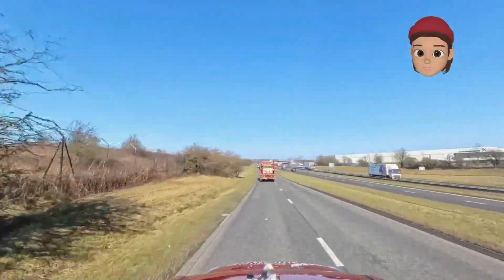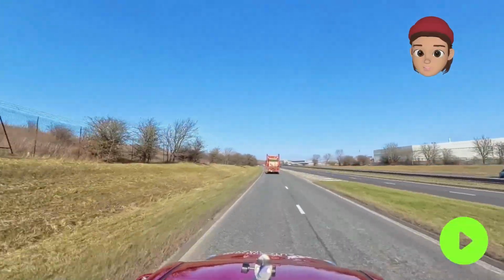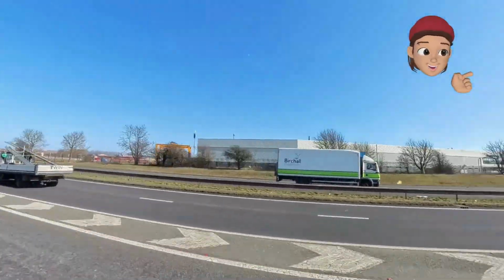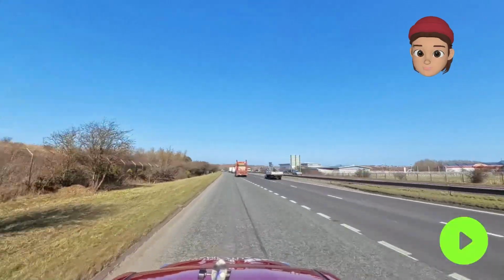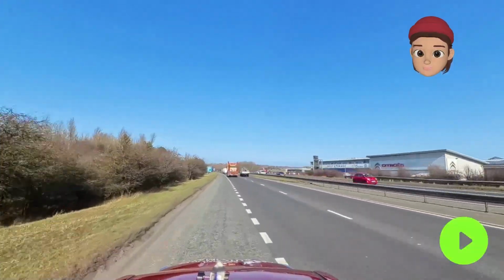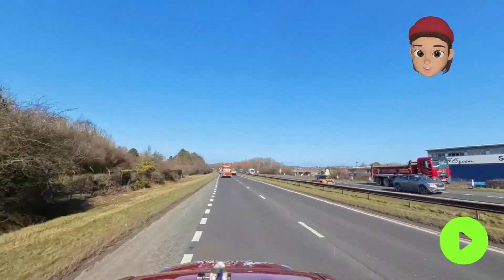Sunderland Spirals Route 3 A1231West to A19 North Kay Thursby 2025 Edition